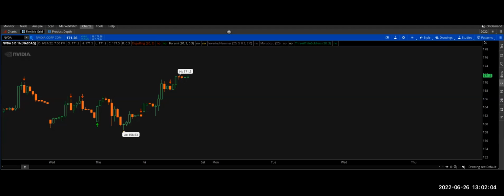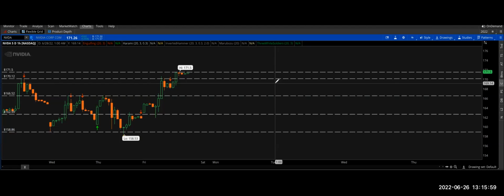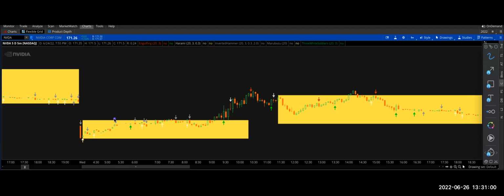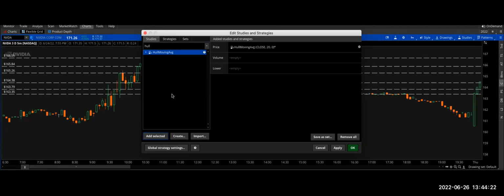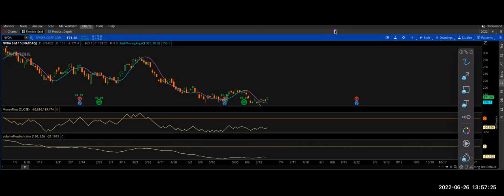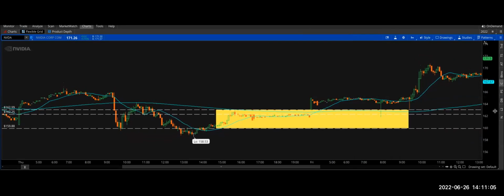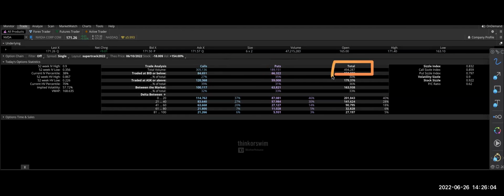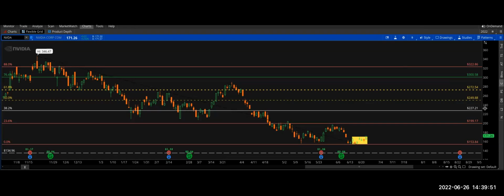Stock Market & Option Market *Support And Resistance Levels* In A Bear Market 2022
*Different ways to map volatility and the tools to use when using support and resistance

*Different levels of support and resistance.

*The actual study sets to use when mapping out support and resistance...(Most traders and investors get these wrong)